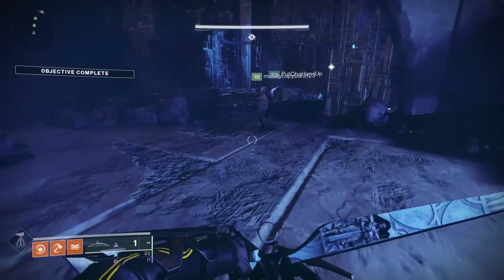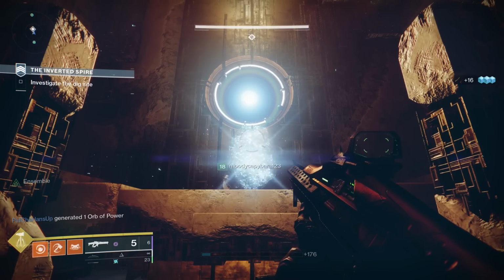Destiny 2: Uh, Have You Used Wish-Ender After The Buffs?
While you may have vaguely heard that Wish-Ender got buffed in Destiny 2 to be anti-barrier, it's a lot more than just that, as between this season's buffs and old ones to exotics, it's pretty insane now. I would absolutely give it a try in Plunder here.

Read the sci-fi books I wrote: